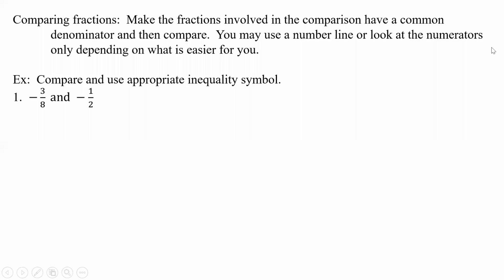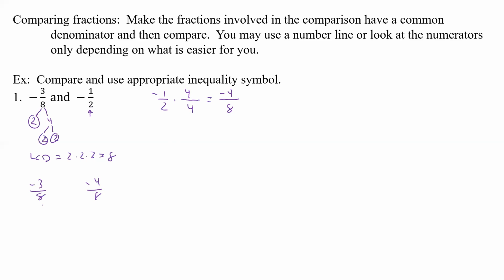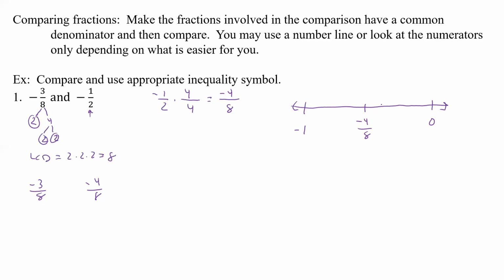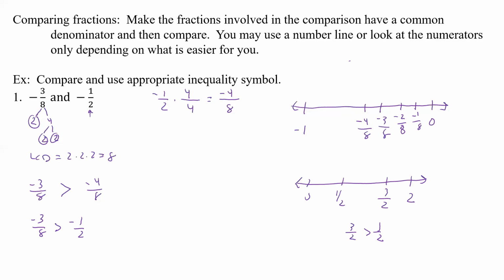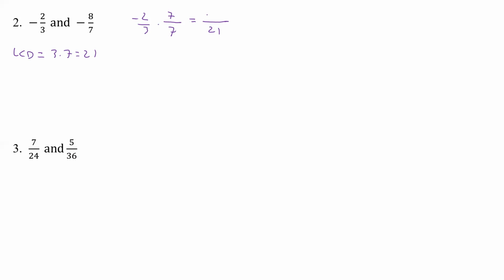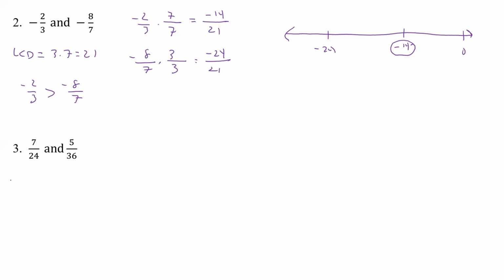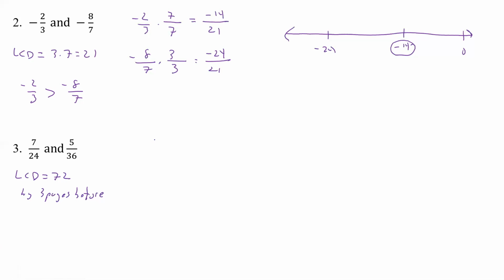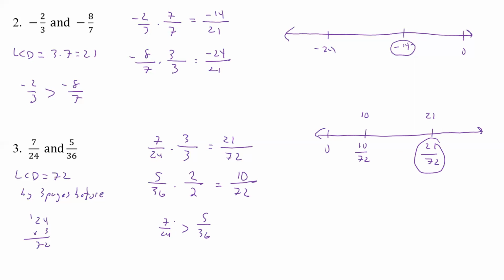4.4 Lecture Pt IV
Lecture:  4.4 Adding and Subtracting Fractions Pt IV